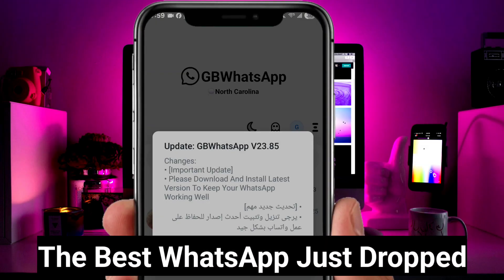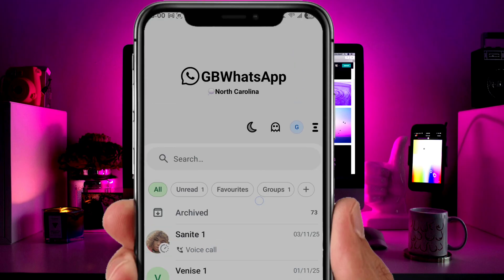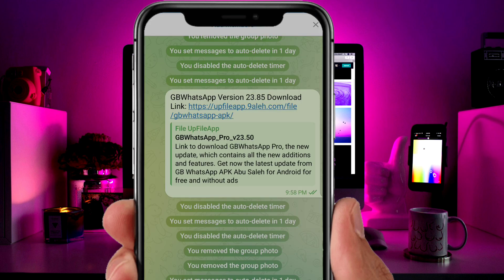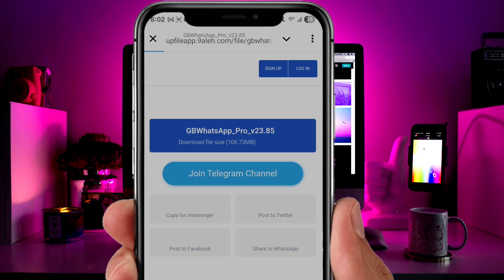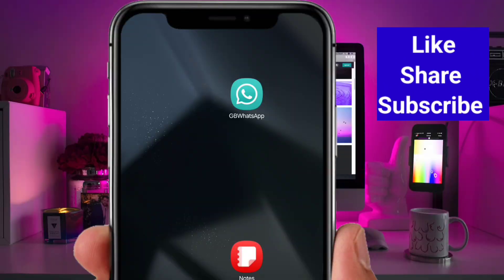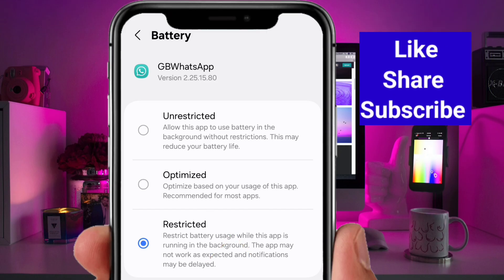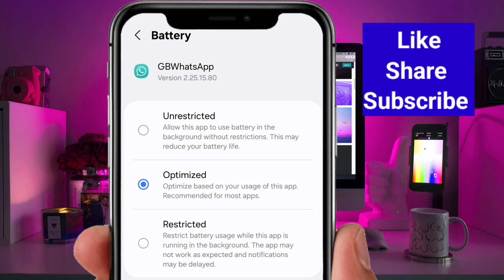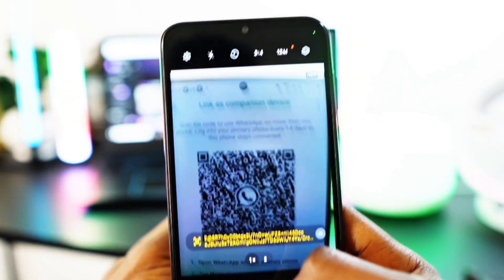How To Download the GB WhatsApp Apk 2025 (Latest Version) On Android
❓What would you like to do on your WhatsApp that you haven’t figured out yet?
💬 Or tell me — what problem are you facing right now with WhatsApp?
👇 Drop it in the comments — I might make a full video just to help you!